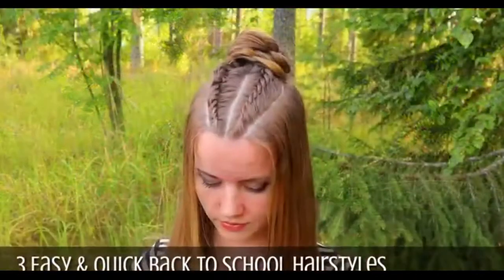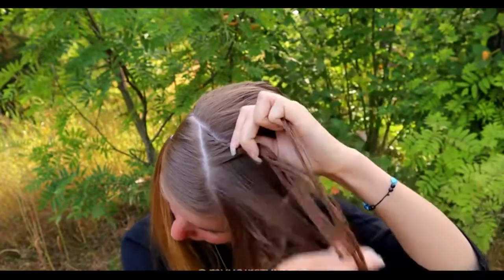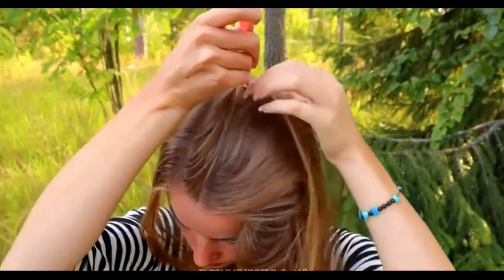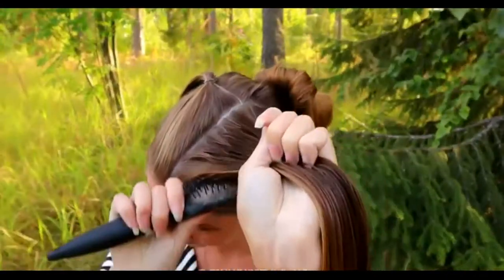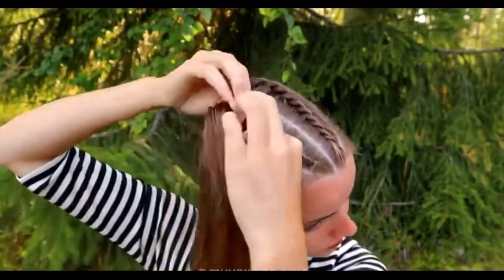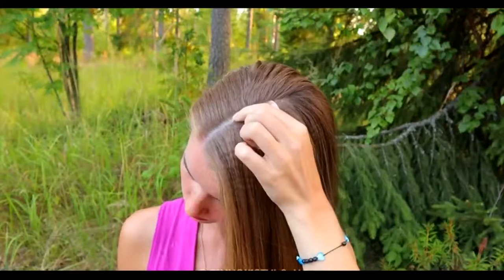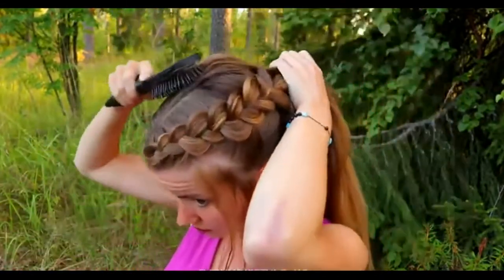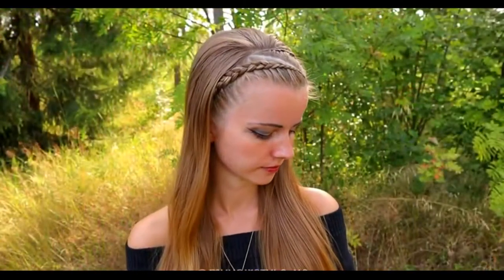Quick Hairstyles for Back to School- How to Braid - تسريحات شعر للعودة إلى المدرسة - كيفية التضفير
ولا تنسوا دعمنا بالاشتراك بالقناة وتفعيل زر الجرس ليصلكم كل جديد، وإن اعجبكم ما نقدم فنرجو الإعجاب بالفيديو والتعليق حول المحتوى الذي تودون أن نقدمه لكم.